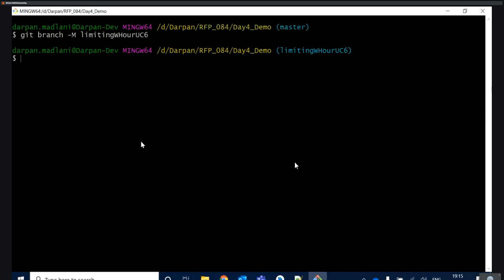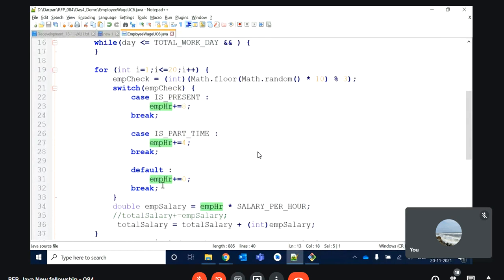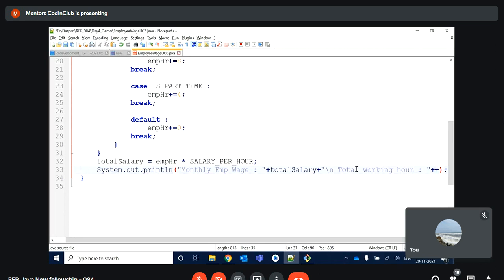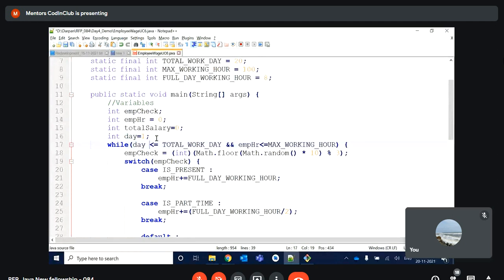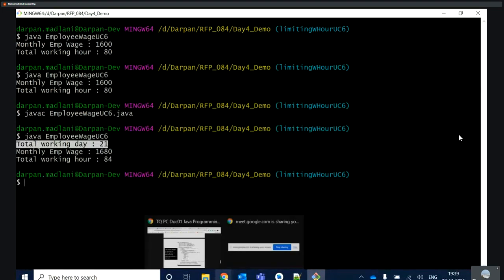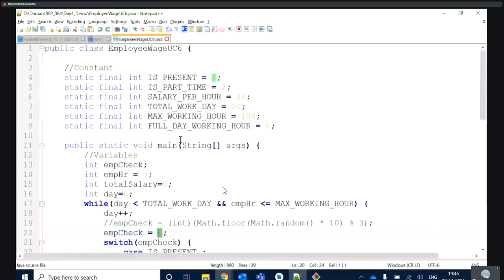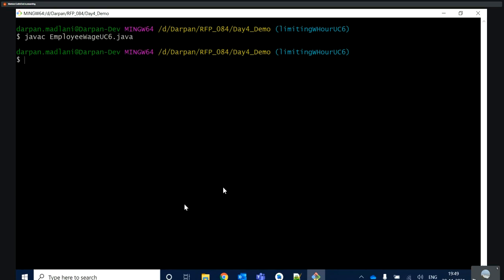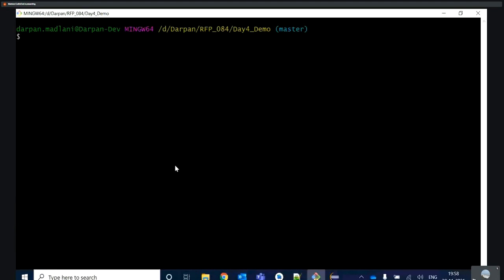Day4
Batch 84